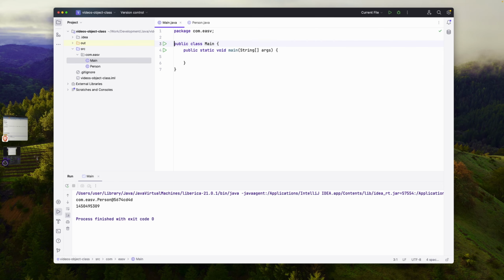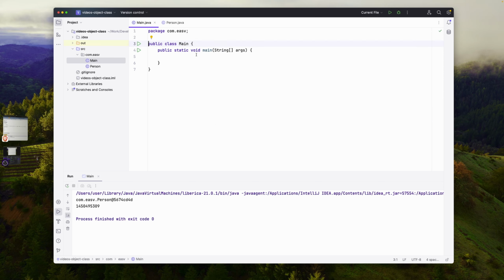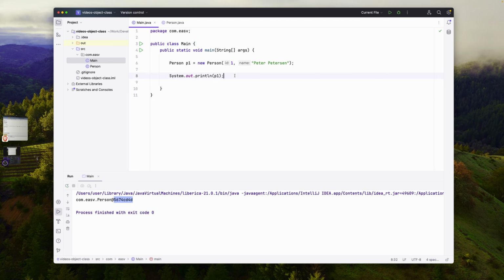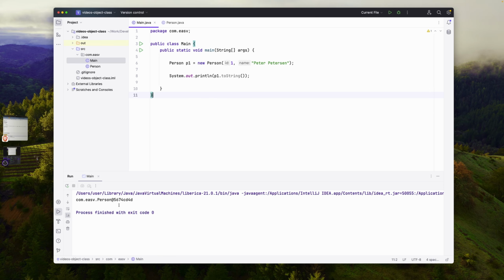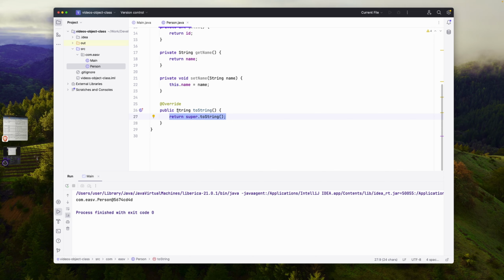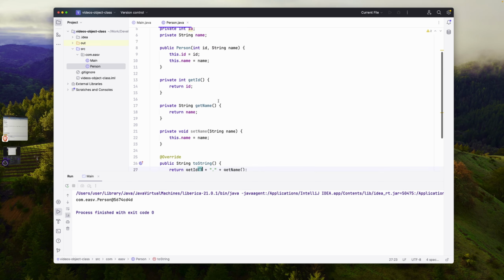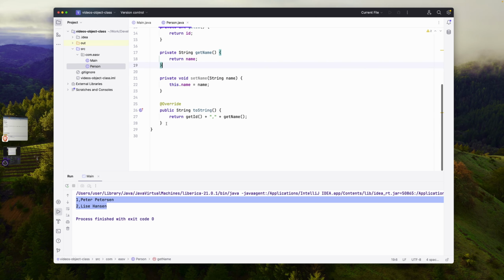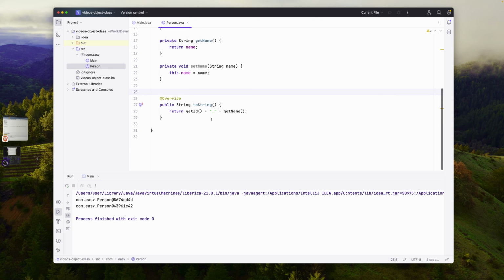Java - The Object Class - 02 - toString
General and practical information about the super class of all in Java.
Hands on examples etc.